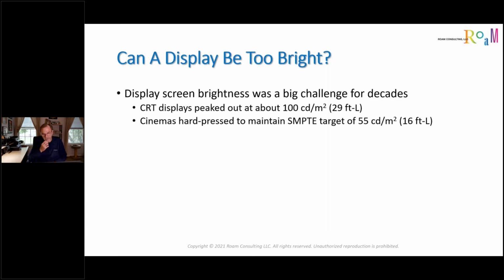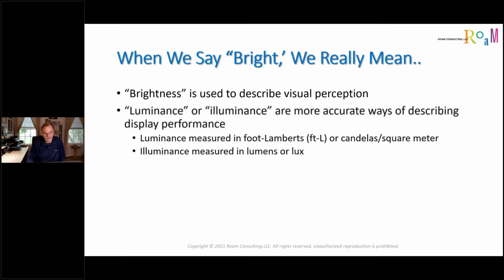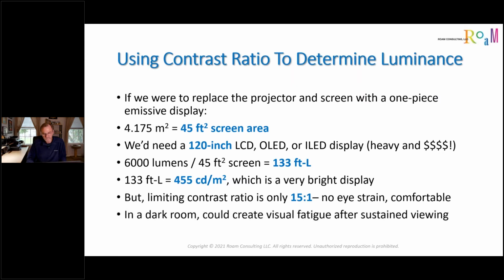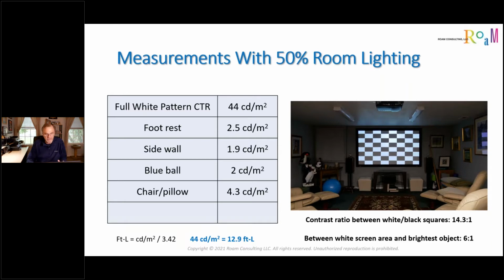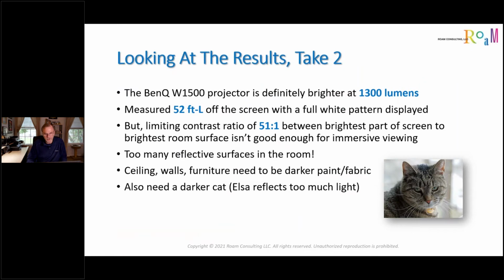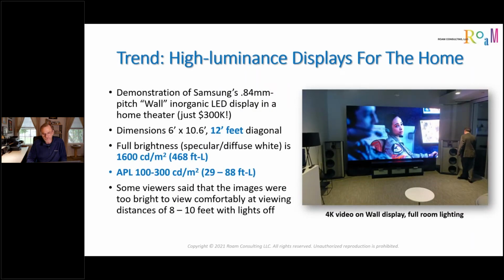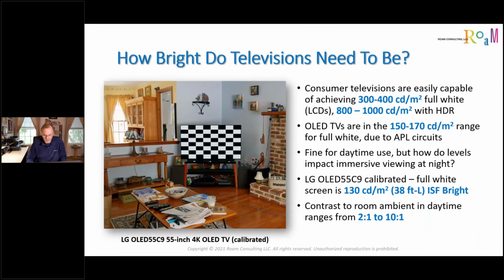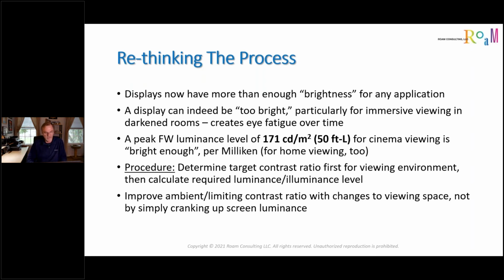SMPTE Philadelphia October Section Meeting: Can A Display Be Too Bright?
SMPTE Philadelphia October Section Meeting Online, Live Stream from 10/27/2021 presented by Pete Putman, CTS, KT2B, President, ROAM Consulting L.L.C.

Description: Today's projection and direct-view displays can produce extremely high luminance levels. So, how much luminance is enough, particularly for indoor viewing? Can a display be uncomfortably bright? For cinema applications, is there a practical upper limit to luminance in a darkened room? Should we use a different metric to determine the required brightness for a given display? All these questions will be explored and (hopefully) answered to your satisfaction during this Webinar.

PETER PUTMAN - BIOGRAPHY
Peter Putman is president of ROAM Consulting LLC in Doylestown, PA. A 44-year veteran of the commercial AV and home theater industries, Pete has authored hundreds of columns, tutorials, and feature articles for 35 years on topics as diverse as display technology, digital video, RF and wireless signal propagation, and signal interfacing; all for a wide range of magazines and media outlets.
He has presented, instructed, and moderated panel discussions multiple times at major trade shows and technical conferences, among them SMPTE, the NAB West and East trade shows, the Hollywood Professional Association Technology Retreat, CEDIA Expo, and Integrated Systems Europe.
Pete taught seminars and workshops annually at the InfoComm trade show for 20+ years and a Senior Academy member of AVIXA University™ faculty. He was one of the first candidates to earn InfoComm’s Certified Technology Specialist (CTS) designation, and was also named InfoComm’s

2008 Educator of the Year.
Pete earned a Bachelor of Arts degree in communications from Seton Hall University and a Master of Science degree in Television and Film from Syracuse University. He has also been a licensed Amateur Radio operator for 51 years, and currently holds Extra Class callsign KT2B. Pete is a Life Member of SMPTE and recently authored an online course on the fundamentals of ultra-high-definition television for the organization.